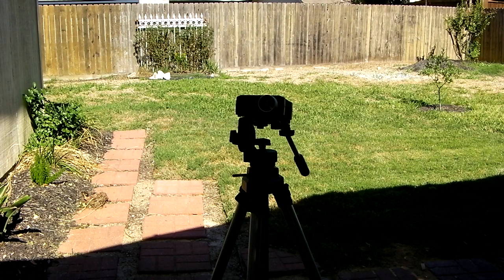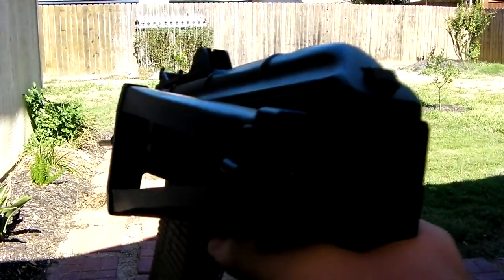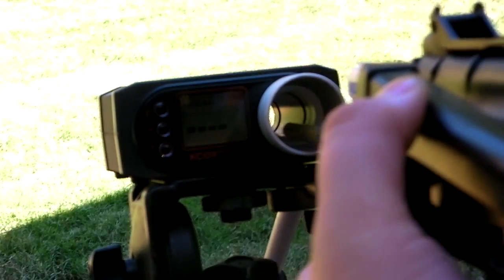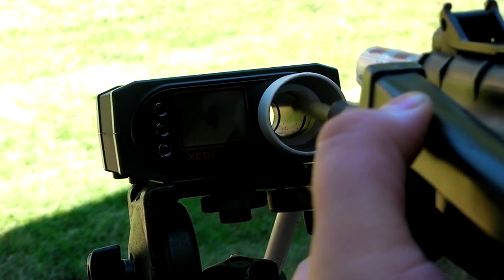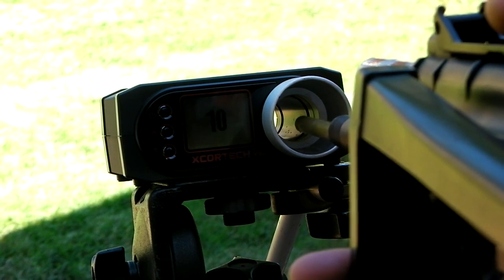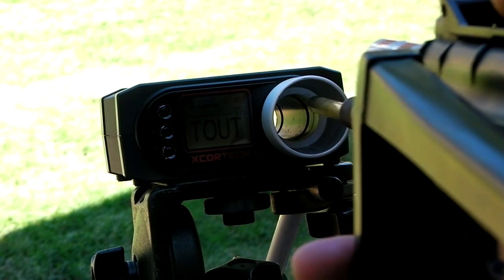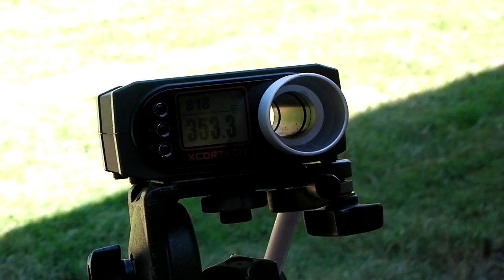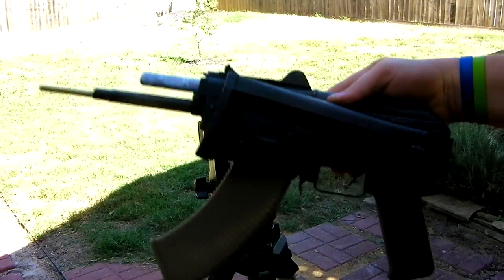GUN WORK TEST VIDEO FOR CUSTOMER